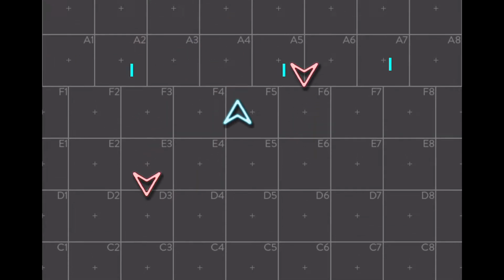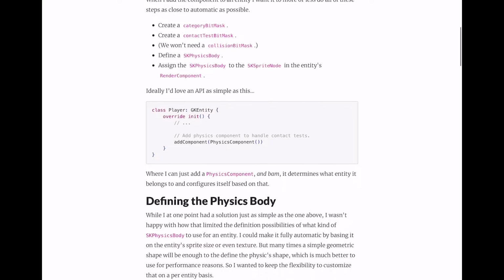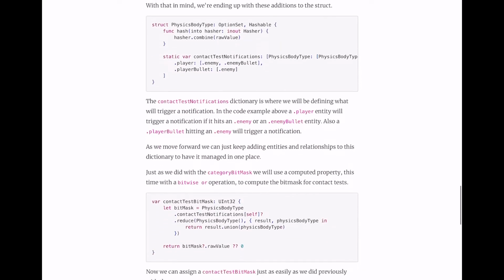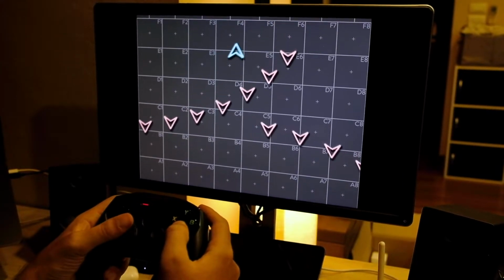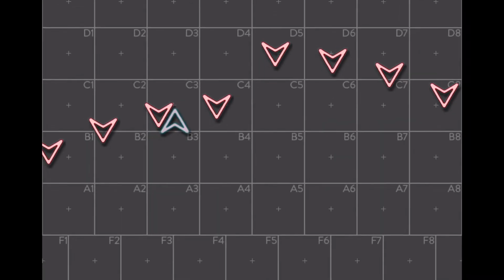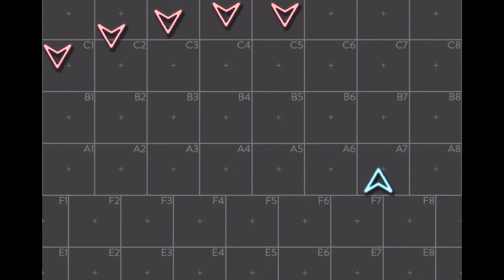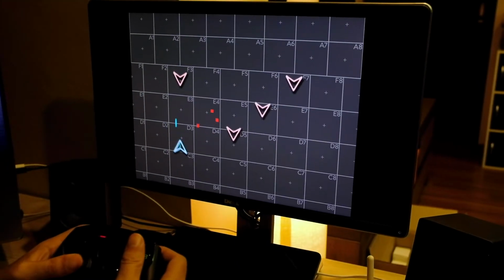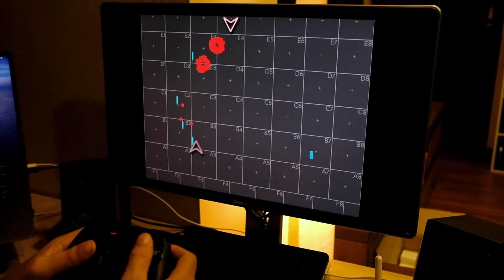Indie Shmup Game Devlog #3 - Collision Detection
Hey everyone! Welcome to my Indie Game Devlog building a classic Shoot'em Up (shmup/STG) with Swift, SpriteKit and GameplayKit.
#3: I've implemented solid foundation for collision detection as well as the initial game state machines and some more components.

In the video I reference this blog post with code examples and more in-depth information: